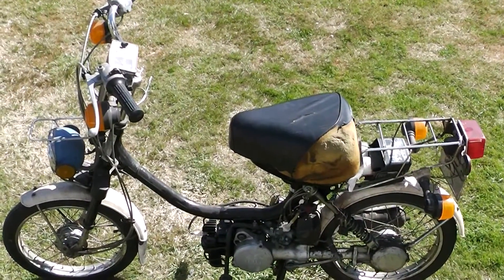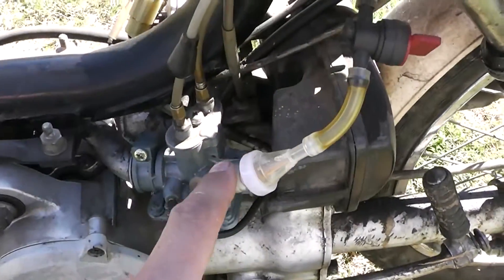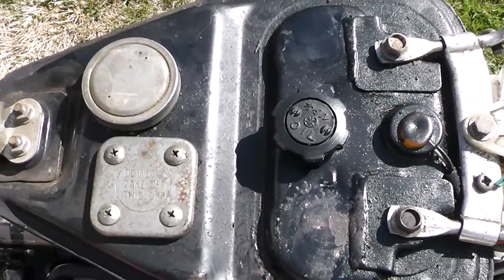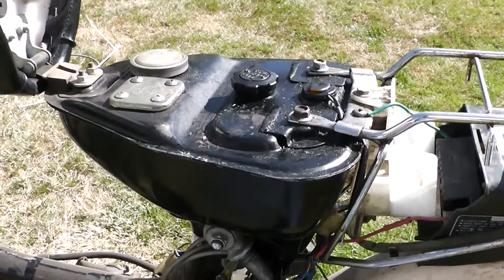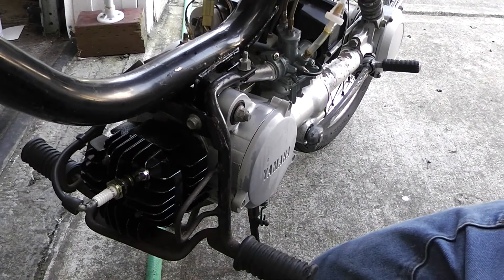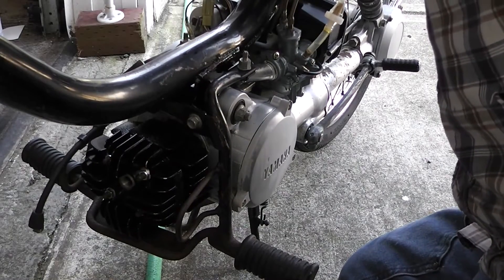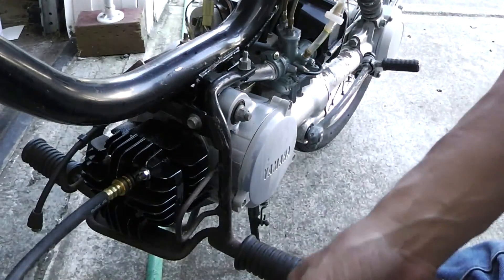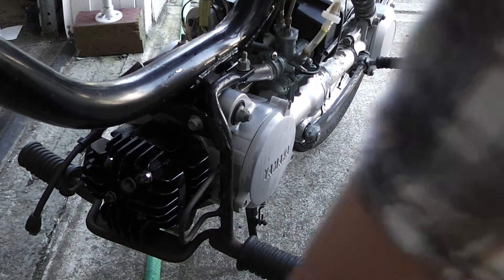My Little Yamaha Hopper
Yamaha made these small mopeds called "yamahoppers" they sold thousends of them. The 50cc two stroke in this bike is a very simple engine. maybe.